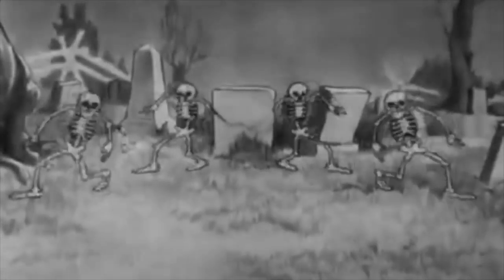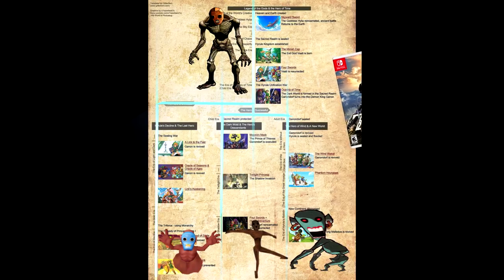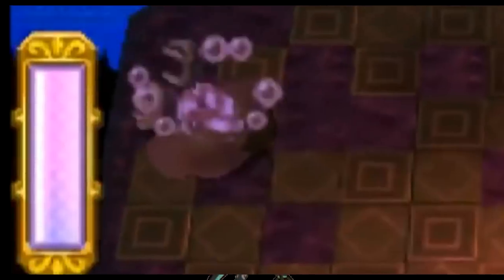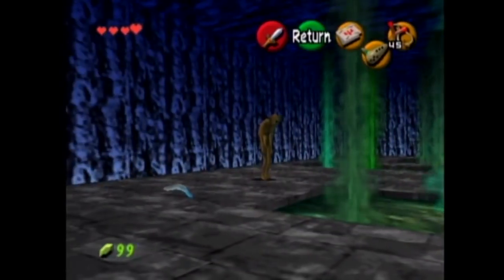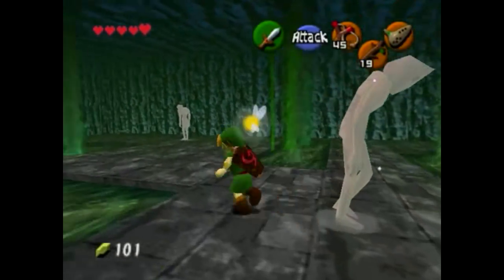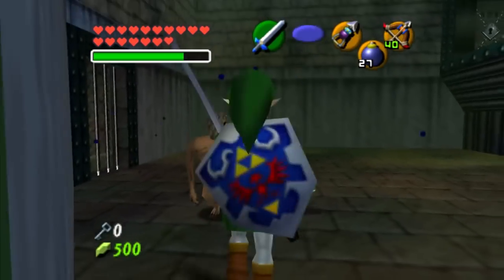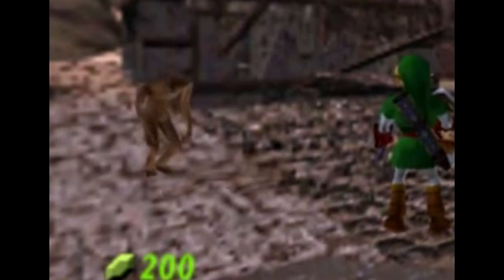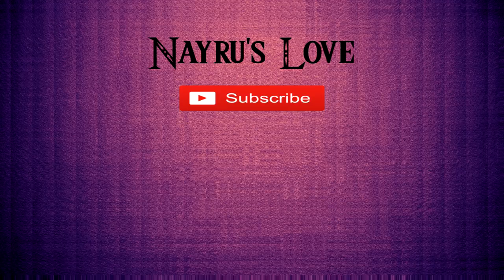History of the ReDead | Legend of Zelda Lore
I put it out a few days after Halloween but Youtube removed annotations for some godforsaken reason so I couldn't alert you of my failiure :(

Hyrule History Book is a series that examines one specific part of Legend of Zelda lore and mythology, and discusses and examines it. Today we are looking at the ReDead, or just Redead. ReDead appears in Legend of Zelda games from Ocarina of Time to Twilight Princess, with a ReDead being the primary antagonist of Legend of the Rotal Tomb in Kakariko Village, housing numerous ReDead. This video goes over all instances of ReDead in Legend of Zelda to give proper background to ReDead as a whole.

ReDead are from Legend of Zelda: Ocarina of Time, Legend of Zelda: Majora's Mask, Legend of Zelda: Twilight Princess, Legend of Zelda: Wind Waker, and Legend of Zelda: Tri Force Heroes. ReDead did not appear in games such as Legend of Zelda: A Link to the Past or Legend of Zelda: Breath of the Wild.  This video is about ReDead from Ocarina of Time,  Majora's Mask, Twilight Princess, Wind Waker, Tri Force Heroes, and maybe one day Breath of the Wild, as well as general ReDead. ReDead are the best.